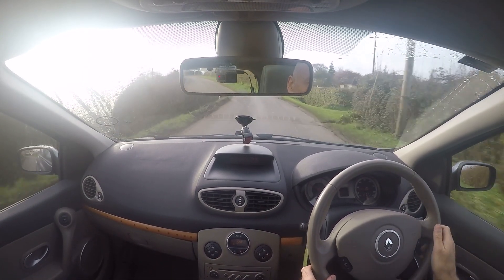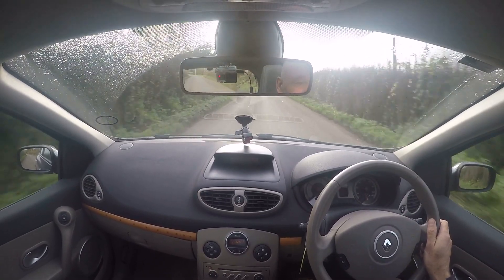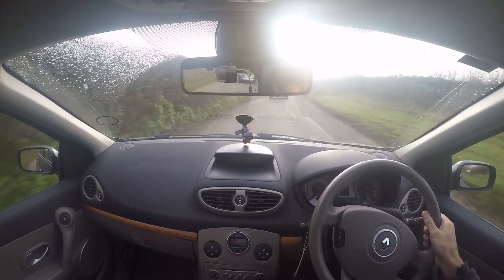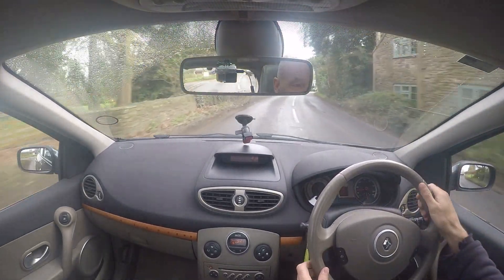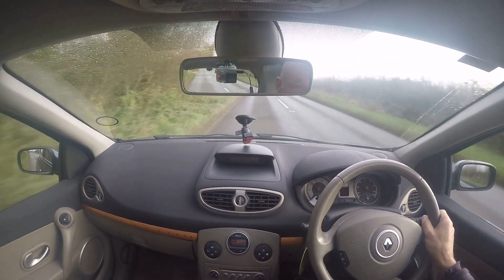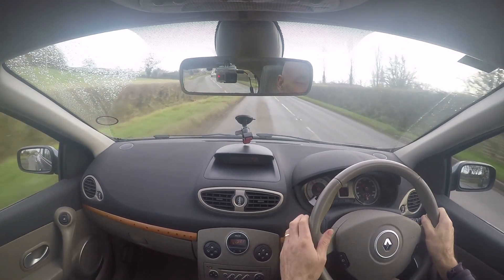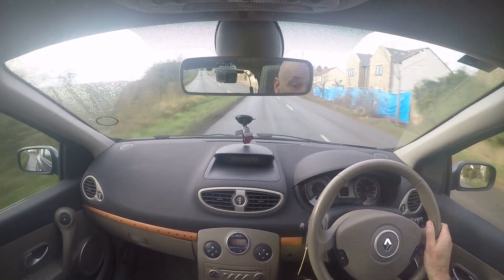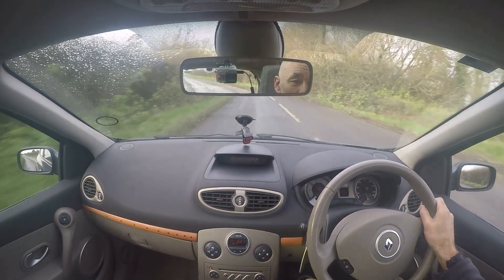RJ07YSA Renault Clio 1.6 VVT Initiale 5dr